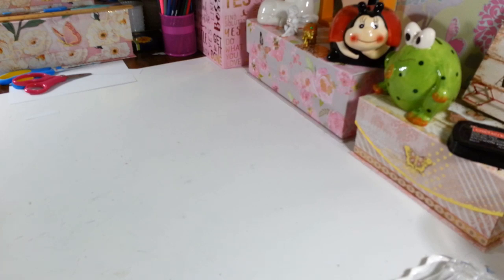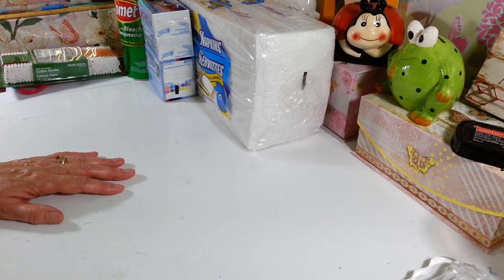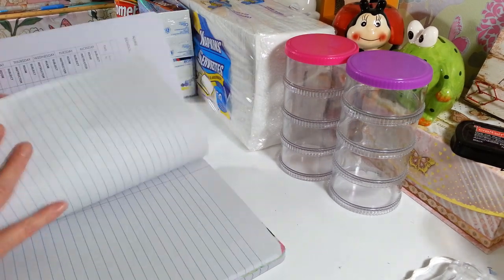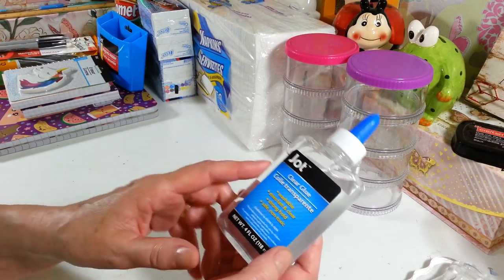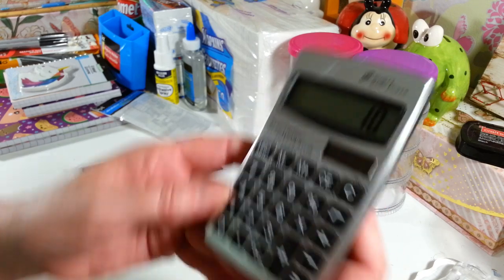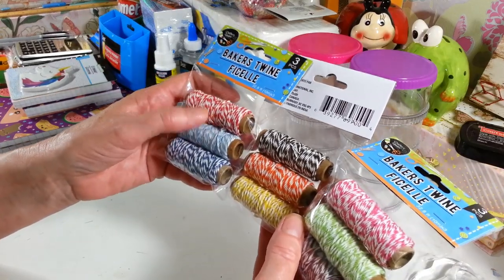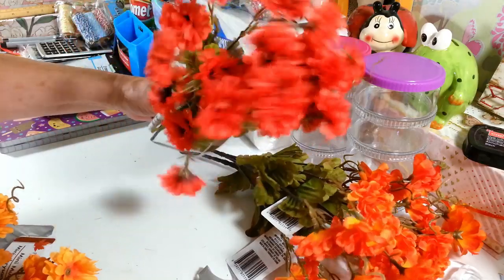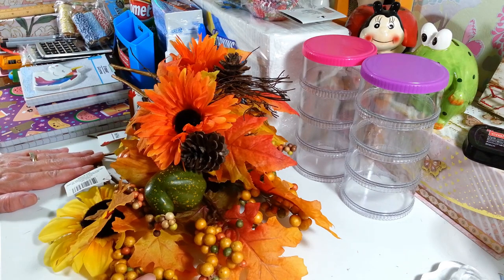New Dollar Tree Haul 7/12/19 🤑 New Finds and Goodies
New Dollar Tree Haul 7/12/19. New Finds and Goodies. I hope you enjoy this haul. 😃

to purchase the items used in my videos. All opinions are just my own thoughts.